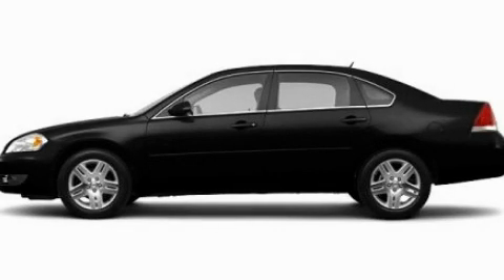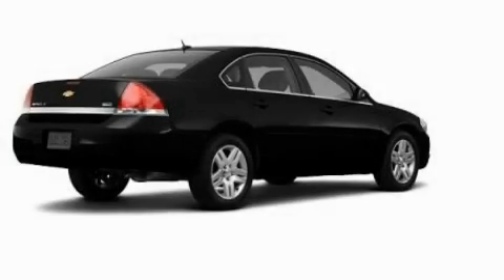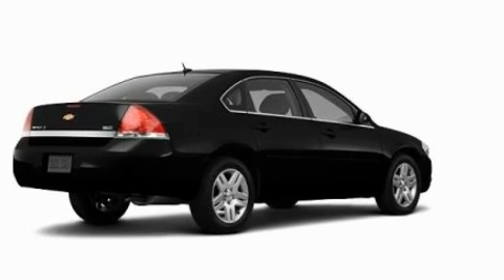2011 Chevrolet Impala Dexter MI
We've been honored to serve the Dexter MI area , we promise that your experience at our dealership will exceed your expectations !

 Year : 2011

 Make : Chevrolet

 Model : Impala

 Engine : 3.5L V6

 Trans . : Automatic

 Exterior : Black

 LaFontaine Chevrolet

 7120 Dexter Ann Arbor Rd.